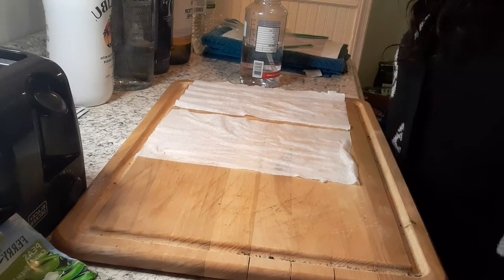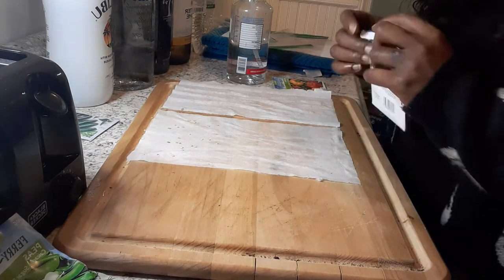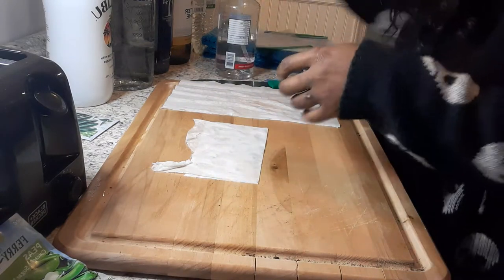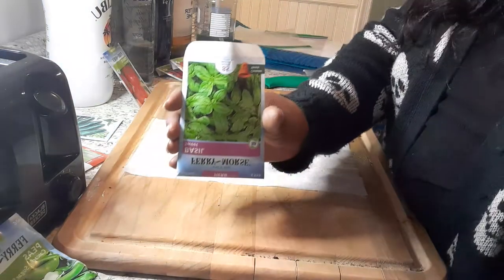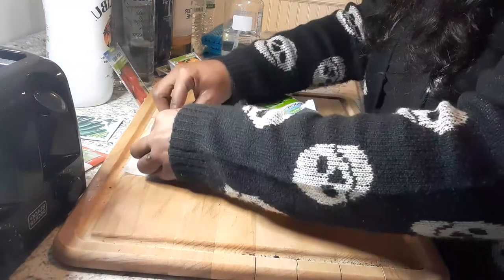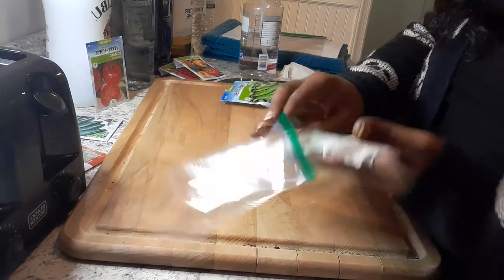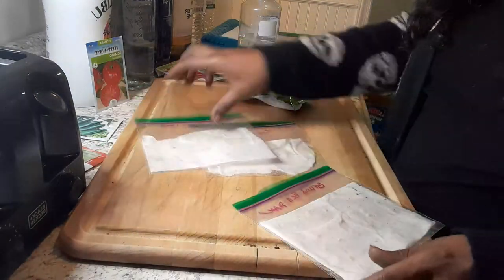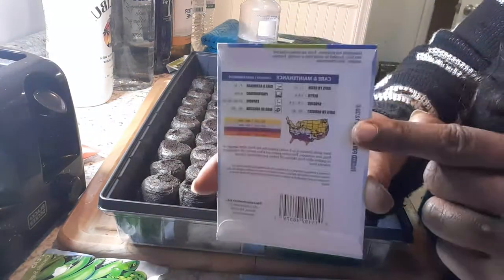growing your own sustainable garden part 4.5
a continuation of sowing our seeds into the jiffy pellets as well as other gardening tips.